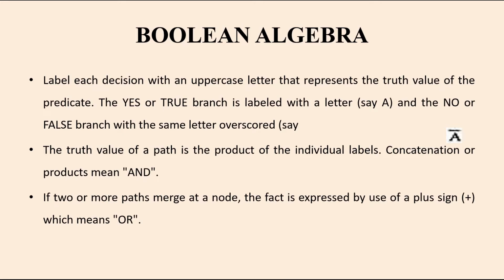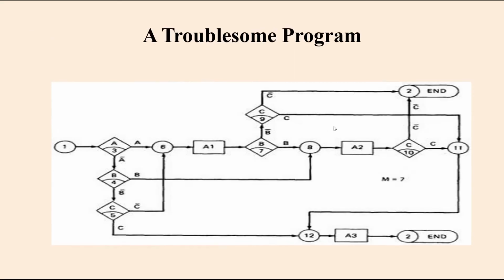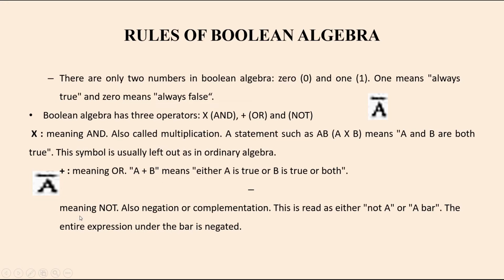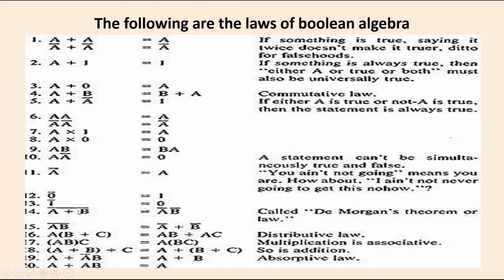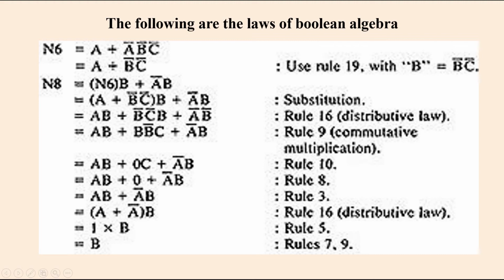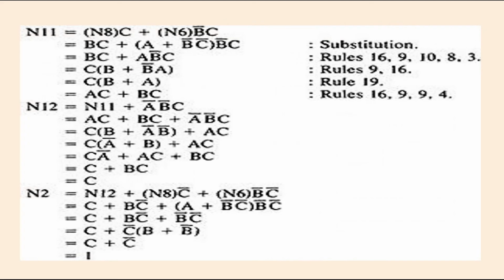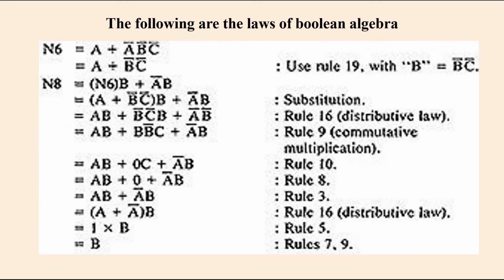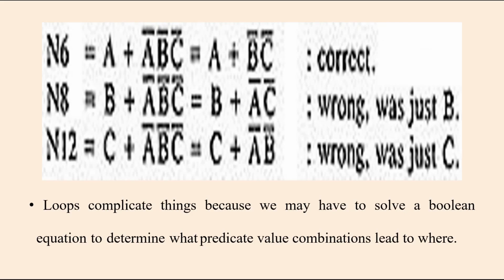Boolean algebra in testing || Software Testing Methodologies || STM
In this video I have given introduction to Boolean algebra in Logical testing and how it can be implemented. Laws of Boolean algebra and simplification of terms.